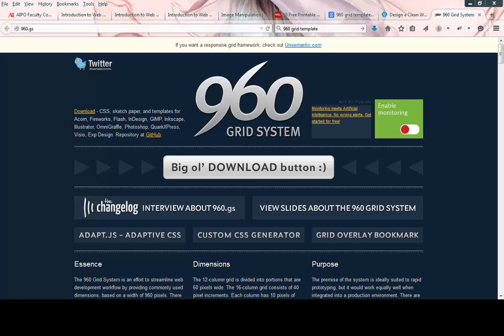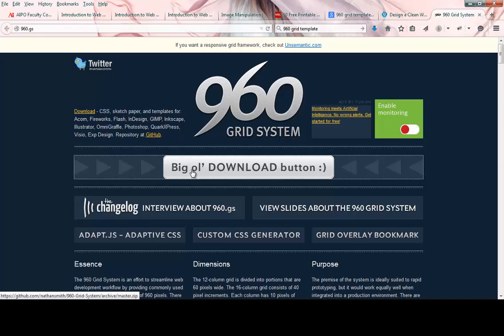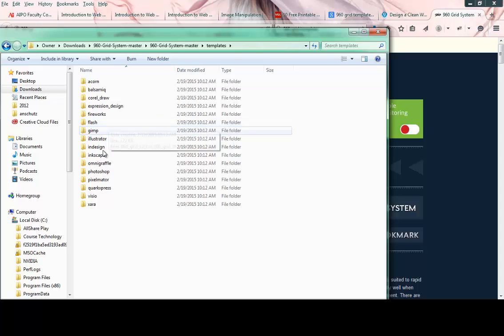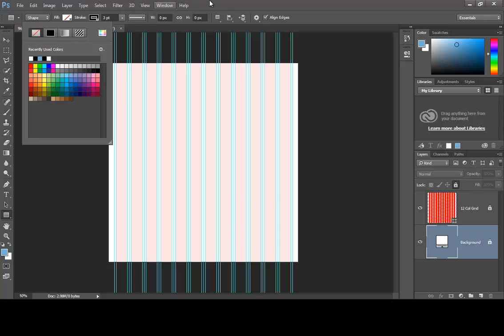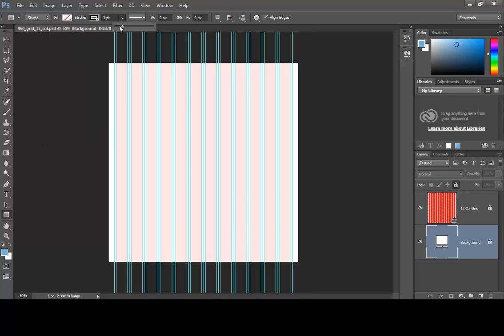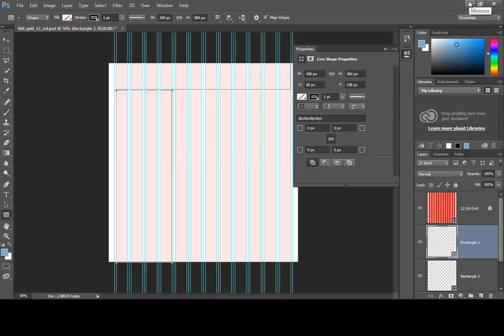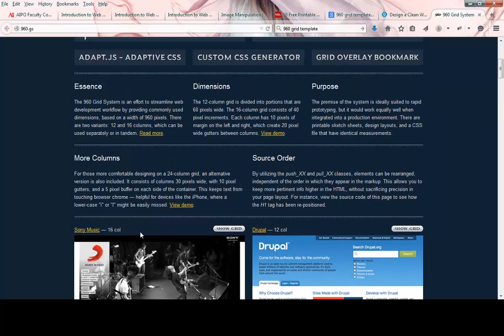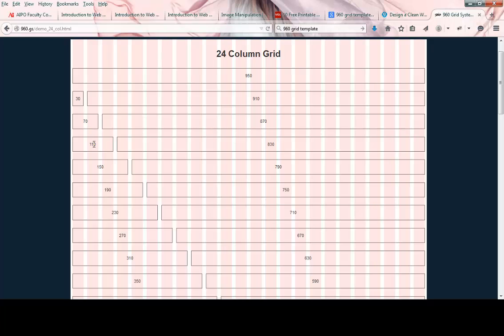960Grid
Brief intro to using the 960 Grid in creating a wireframe.